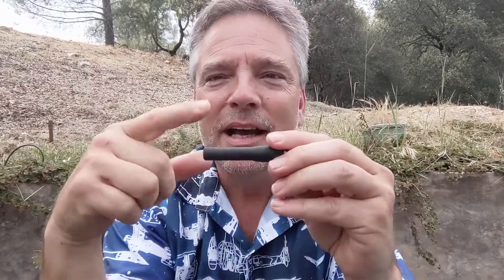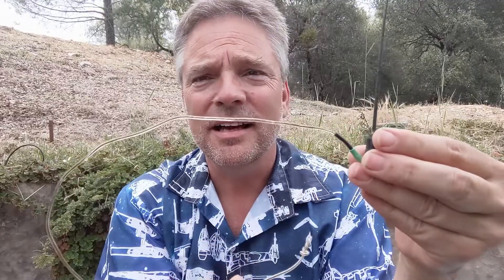Best Antenna for your hand-held Radio?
Let's try some common antennas for your HT.  Which antenna do you use and why?  I learned a couple of things making this recording.  The best antenna isn't always obvious.

Yaesu FT1XDR stock    4.3
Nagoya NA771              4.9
Diamond SHR77CA       5.0
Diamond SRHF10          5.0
Signal Stick                    5.4
Signal Stick & poise     10.0  (+3)